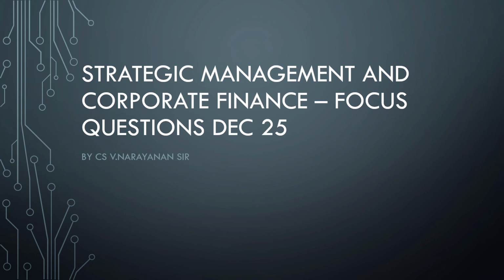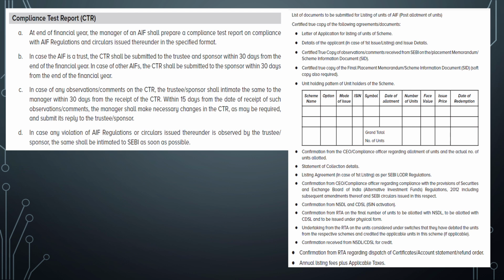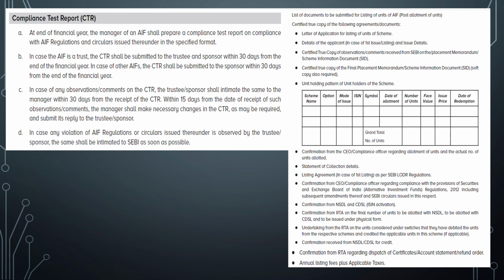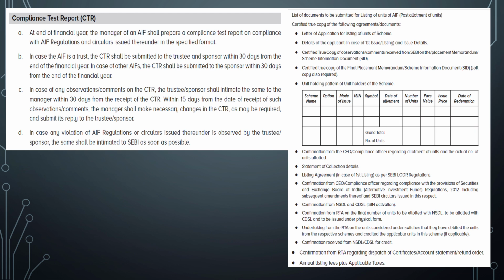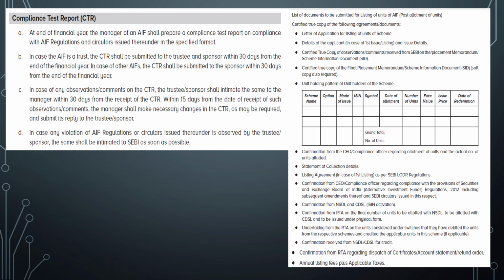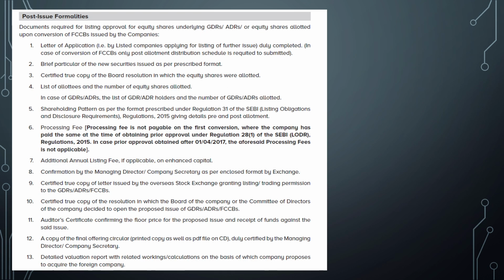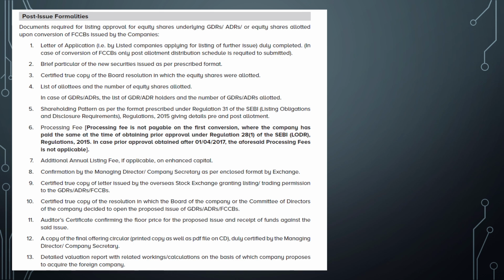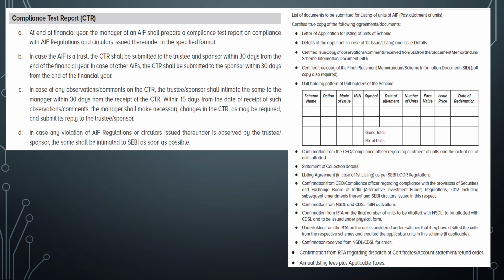Strategic Management and Corporate Finance - Compliance test report Dec 25